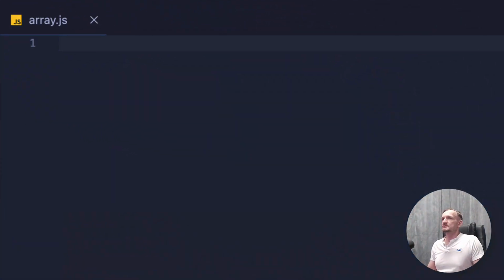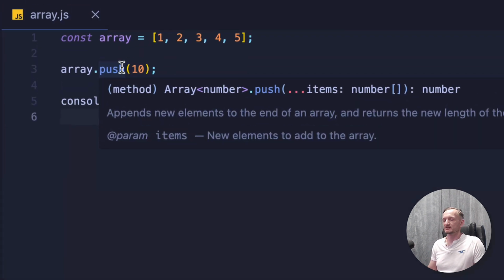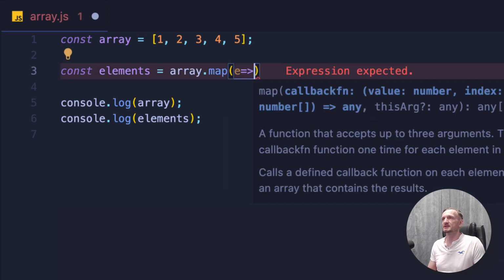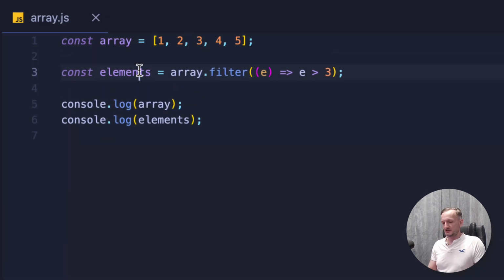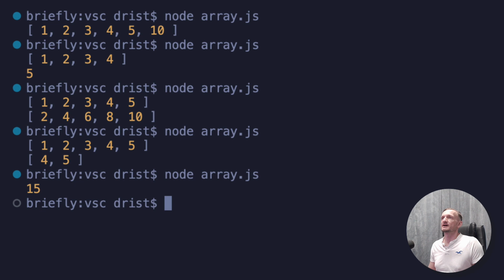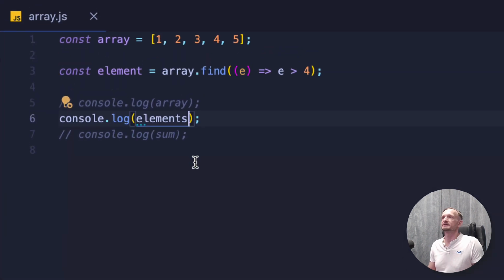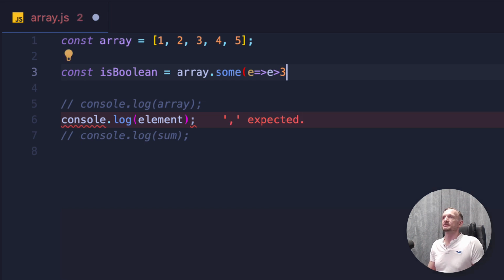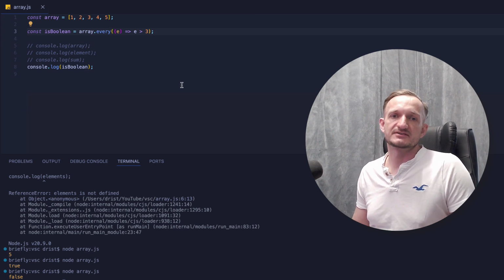JavaScript array methods in 5 minutes!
JavaScript arrays are one of the most commonly used data structures in web development. Understanding and utilizing array methods effectively can greatly enhance your coding practices by making your code cleaner, faster, and more readable.

Here’s a rundown of some essential JavaScript array methods.

Table of Contents:

00:00 - Introduction
00:23 - push
00:58 - pop
01:25 - map
01:46 - filter
02:09 - reduce
02:52 - find
03:25 - some
04:12 - every
04:26 - Ending